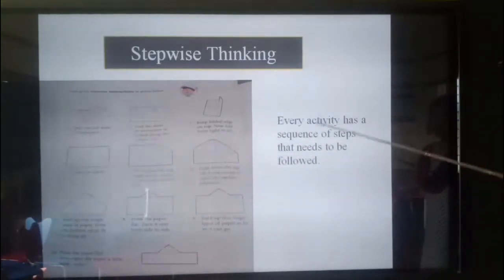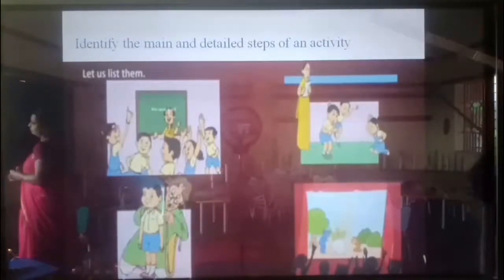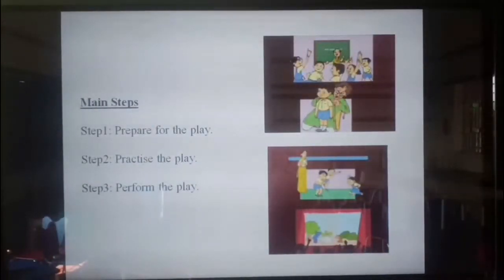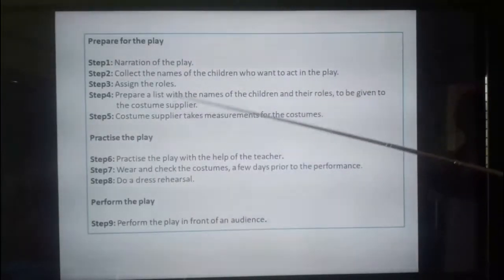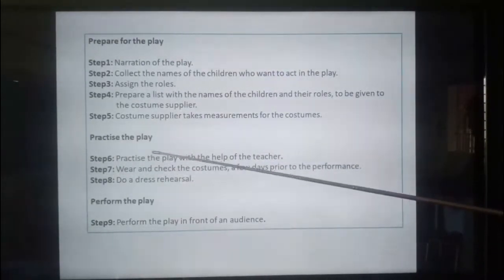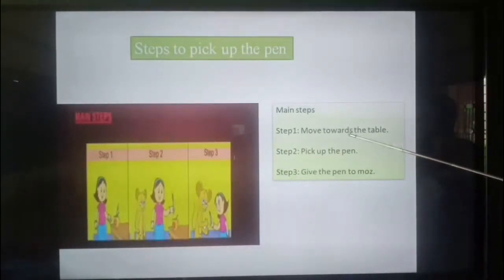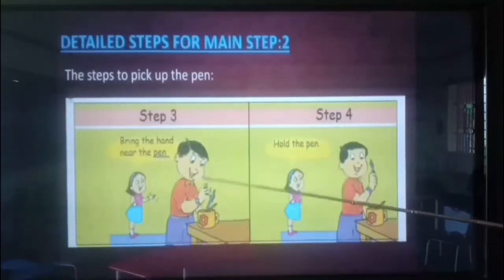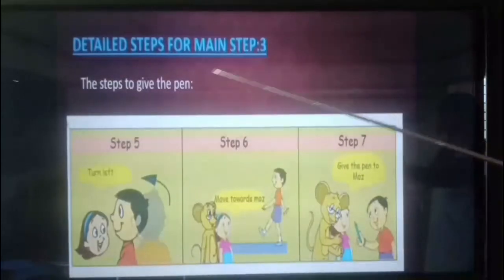Stepwise thinking Grade 3 ict